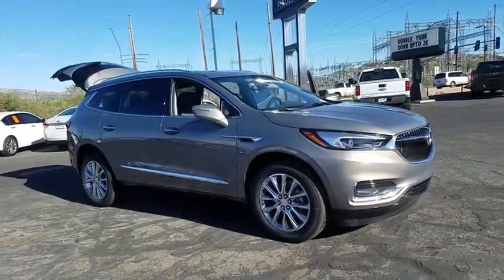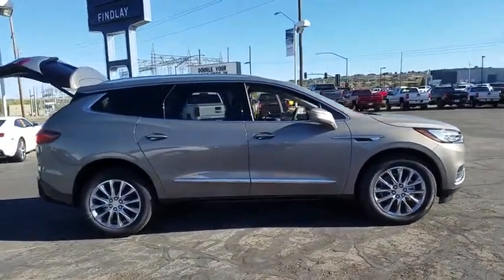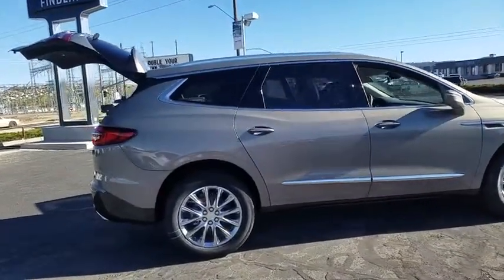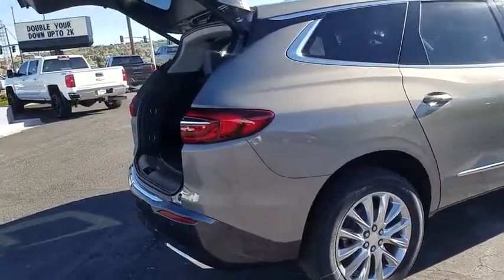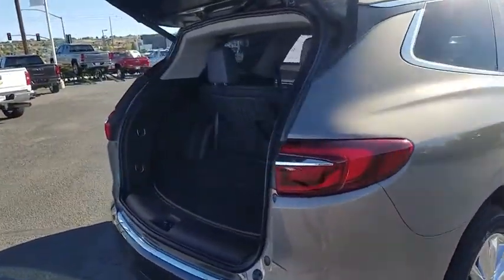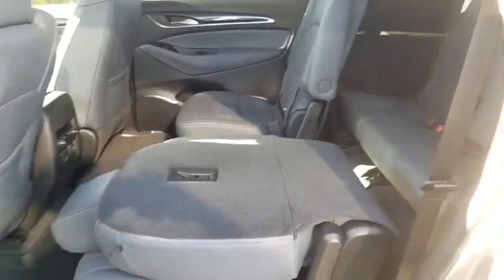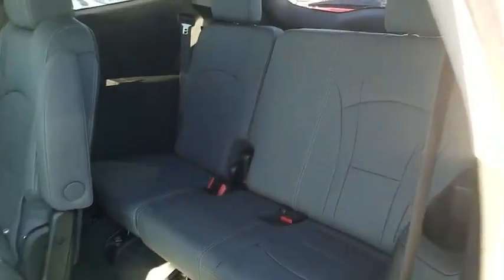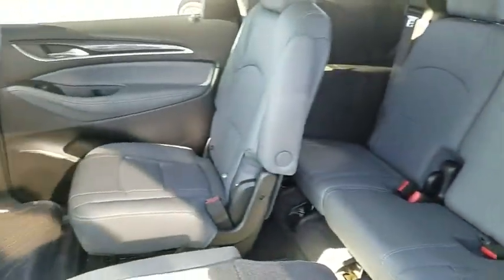2019 Buick Enclave Prescott, Flagstaff, Phoenix, Bullhead City, Havasu, AZ B41807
Pepperdust Metallic N 2019 Buick Enclave available in Prescott, Arizona at Findlay Buick GMC Prescott. Servicing the Flagstaff, Phoenix, Bullhead City, Havasu, AZ area.

Bluetooth, Backup Camera, Leather Seats, Security Package, Moonroof/Sunroof, Bucket Seats, Power Liftgate, Remote Start, FWD, 120-Volt Power Outlet, 1st & 2nd Row All-Weather Floor Liner (LPO), 3rd Row All-Weather Floor Liner (LPO), 3rd row seats: split-bench, 5000lbs Trailering Package, 6-Speaker Audio System Feature, 7-Passenger Seating, Blind spot sensor: Lane Change Alert with Side Blind Zone Alert warning, Emergency communication system: OnStar and Buick connected services capable, Floor Liner Package (LPO), Four wheel independent suspension, Front Bucket Seats, Front dual zone A/C, Front Power Sliding Moonroof, Heated Driver & Front Passenger Seats, Heavy-Duty Cooling System, Integrated Cargo Liner (LPO), Navigation System, Power Driver Lumbar Control Seat Adjuster, Power Liftgate, Power Passenger Lumbar Control Seat Adjuster, Preferred Equipment Group 1SL, Radio: Buick Infotainment Sys AM/FM Stereo w/Nav, Rear Parking Sensors, Remote keyless entry, Security system, SiriusXM Radio, Steering wheel mounted audio controls, Turn signal indicator mirrors.brbrbrFWD 9-Speed Automatic 3.6L V6 SIDI VVTbrbr18/26 City/Highway MPG